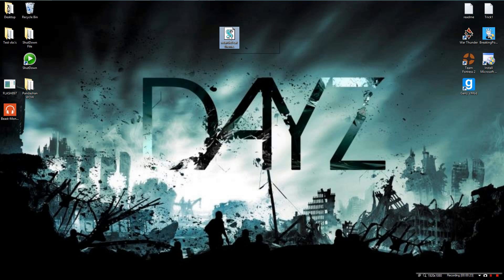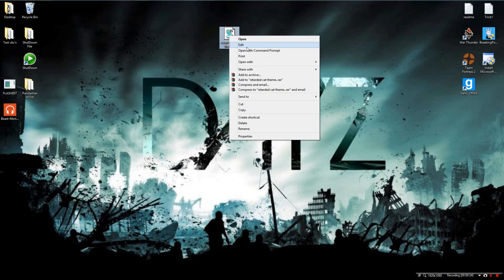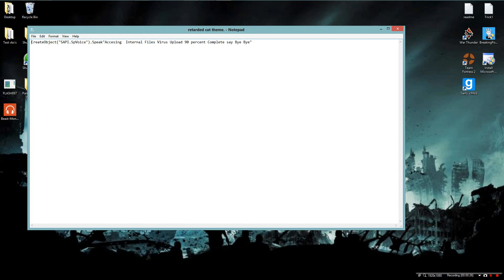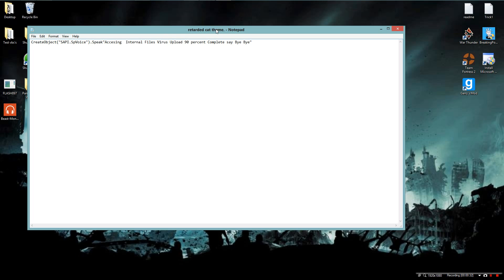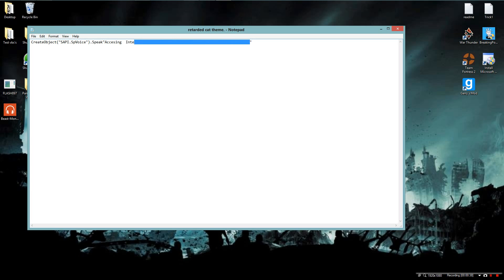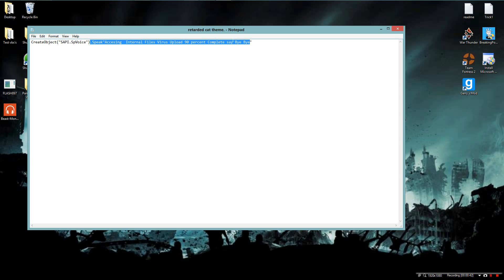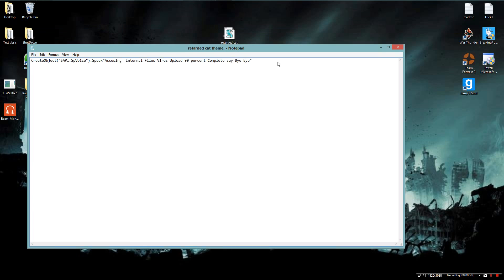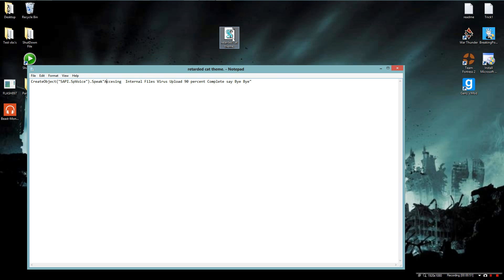Ho to make a VOICE SCRIPTS VBS's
CreateObject("SAPI.SpVoice").Speak"Accesing  Internal Files Virus Upload 90 percent Complete say Bye Bye"